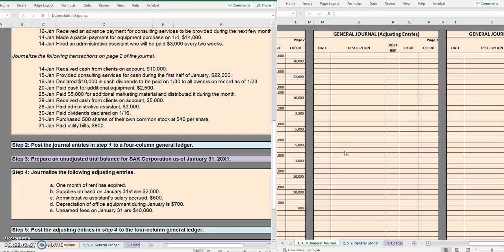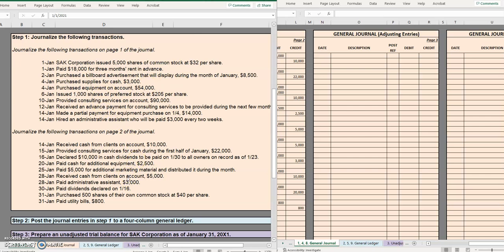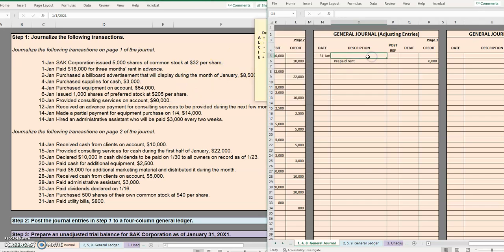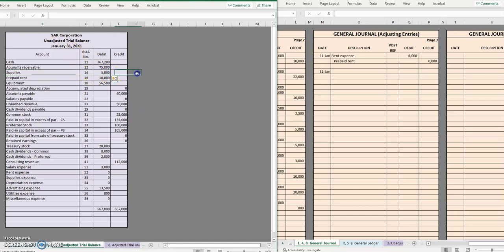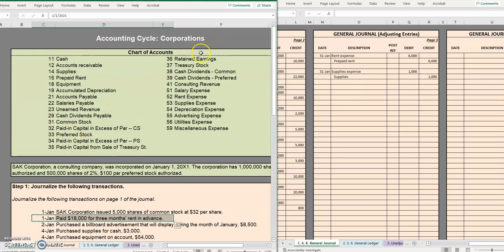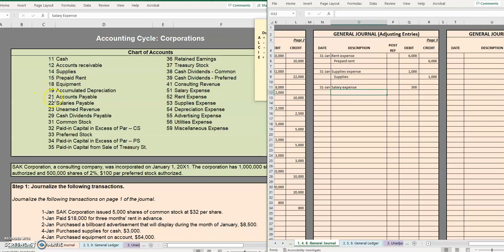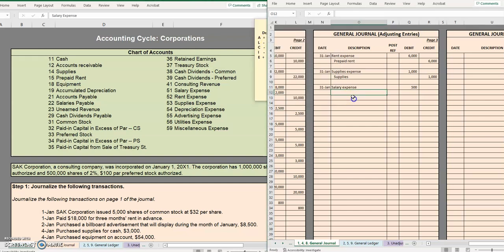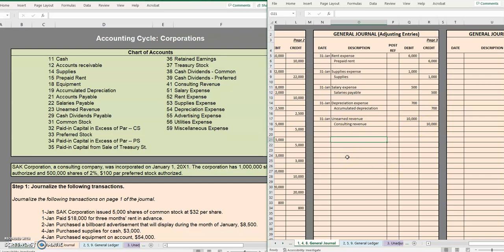Corporate Accounting Cycle: Adjusting Entries